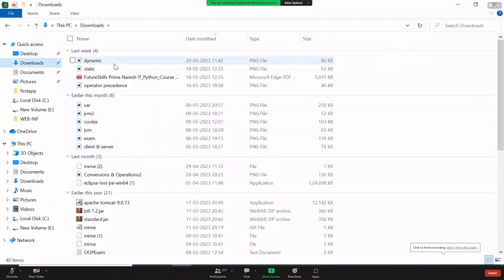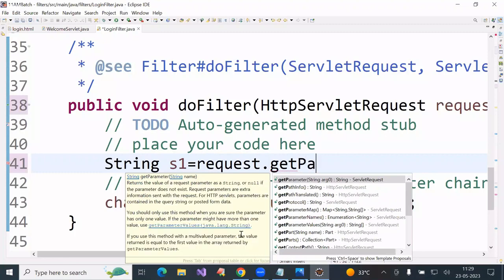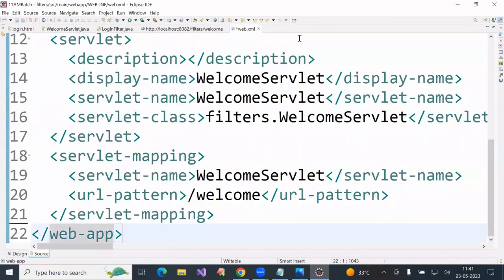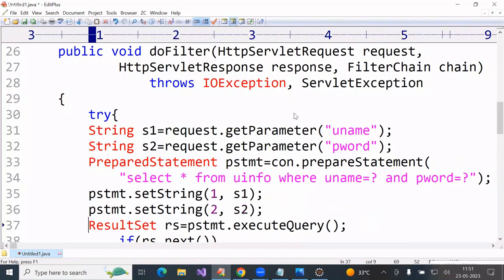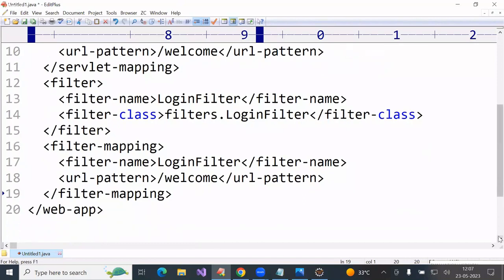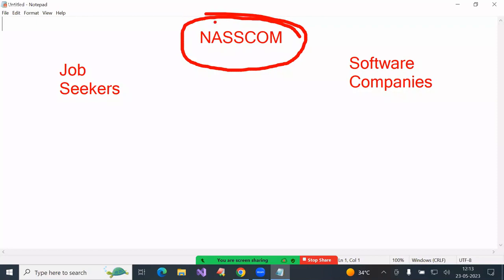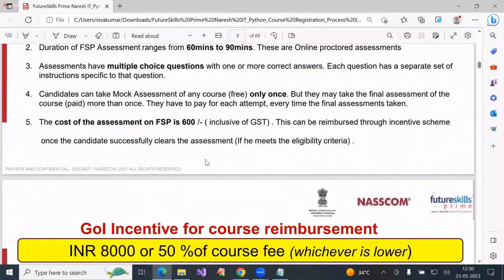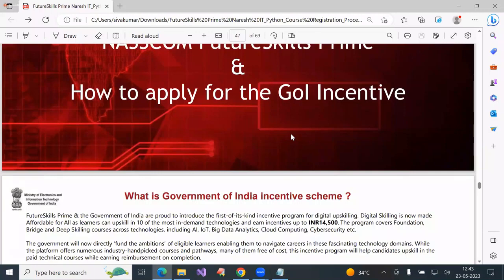48 Filter Program Login Page My IT Hub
48 Filter Program Login Page   My IT Hub